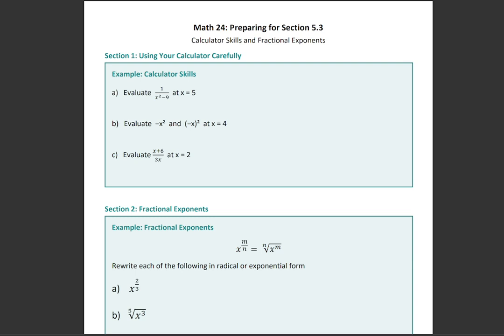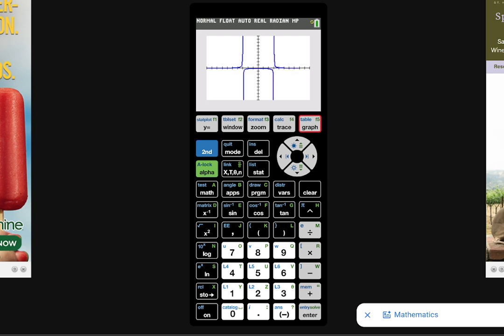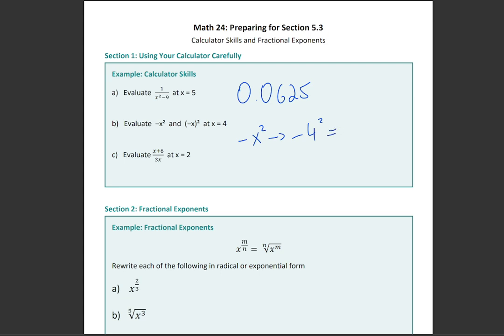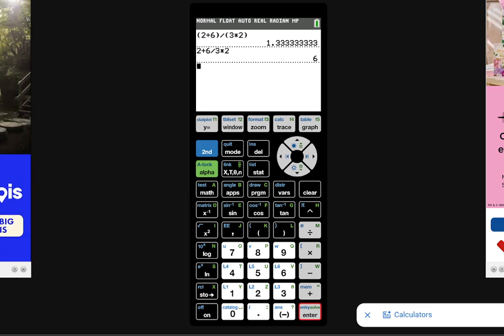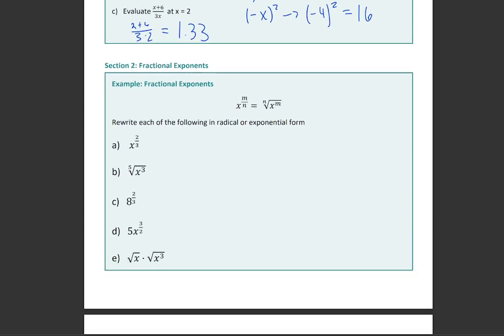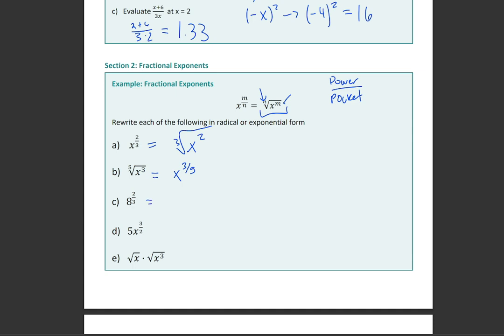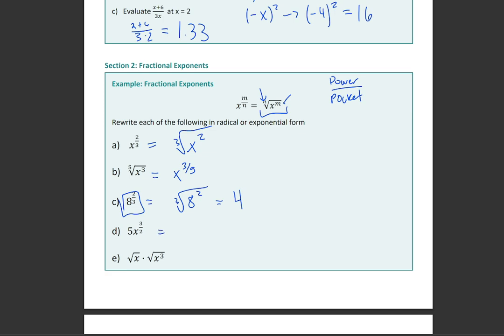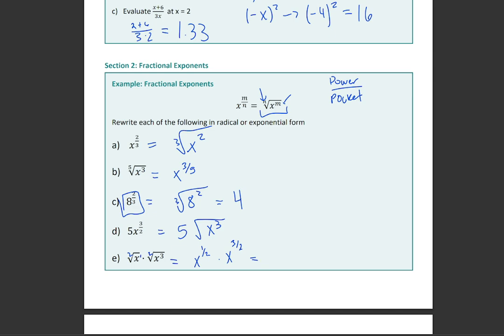Worksheet 5.3/5.4 Examples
This video covers examples in preparation of worksheet 5.3/5.4:
- Practicing with the calculator
- Fractional Exponents